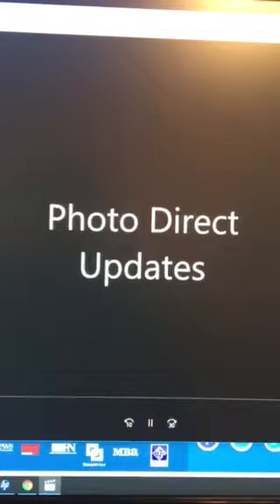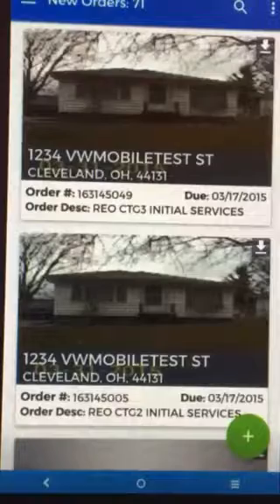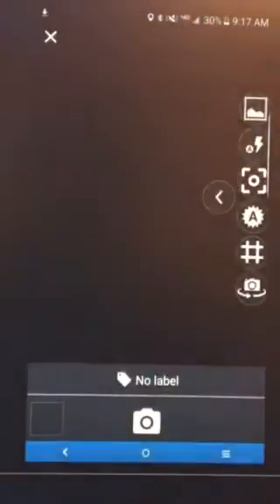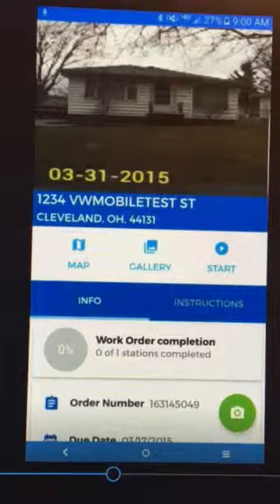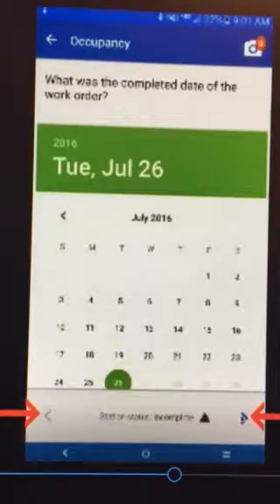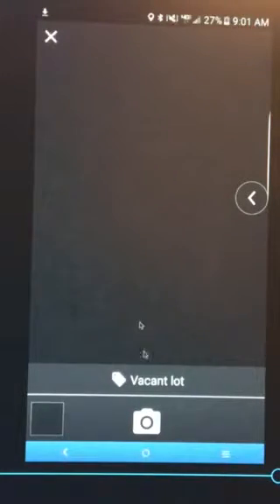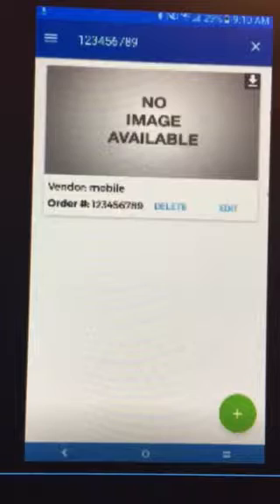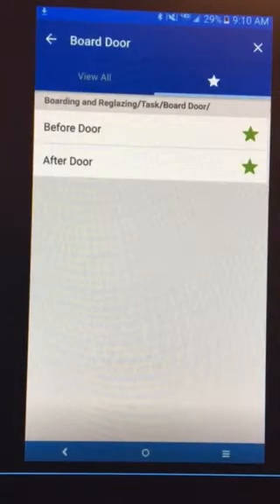Android photo direct April 201788